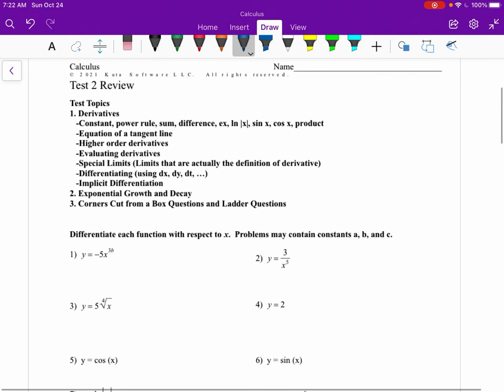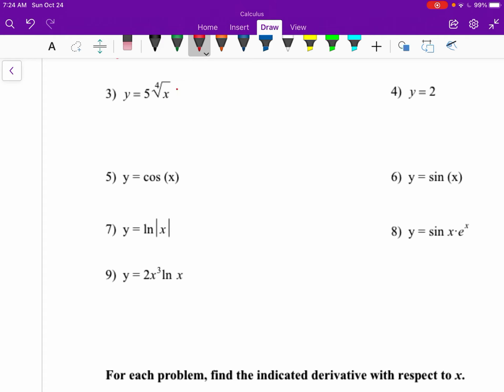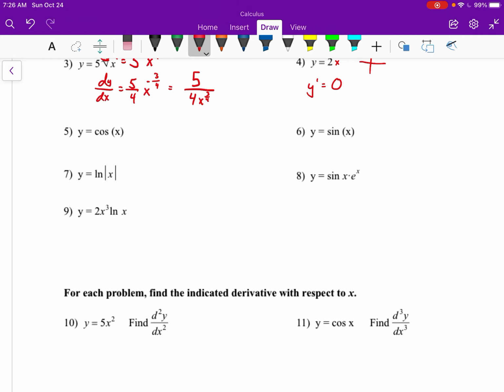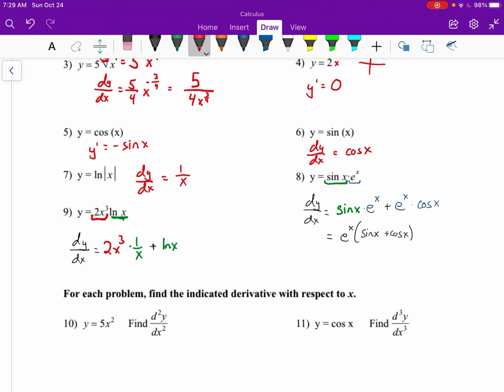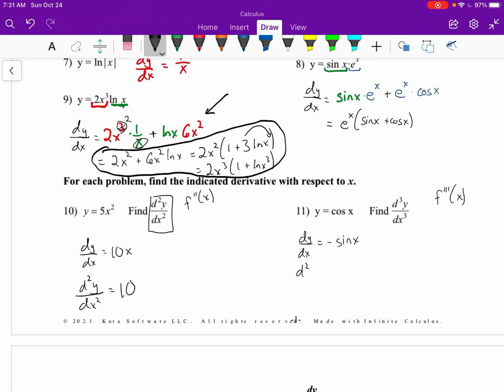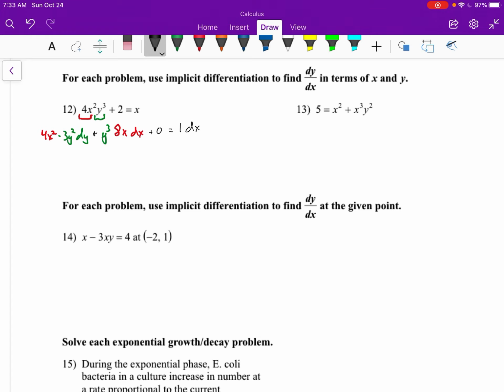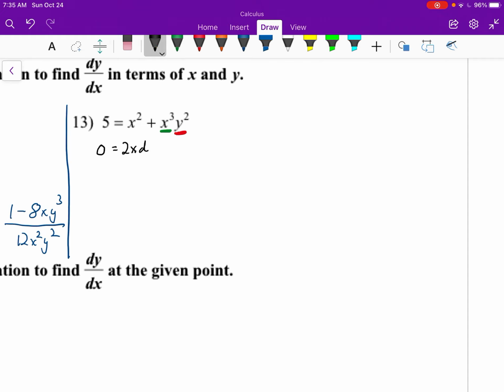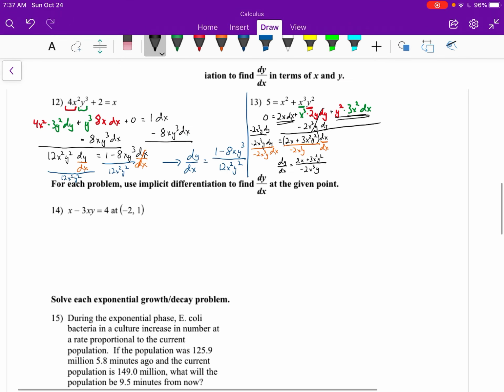Calculus Test 2 Review Part 1 (Questions 1-13)